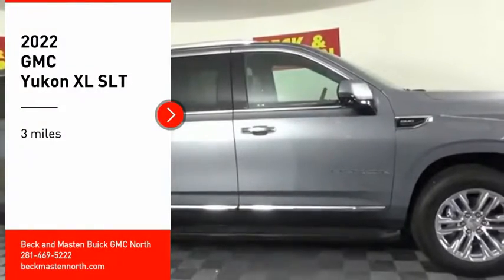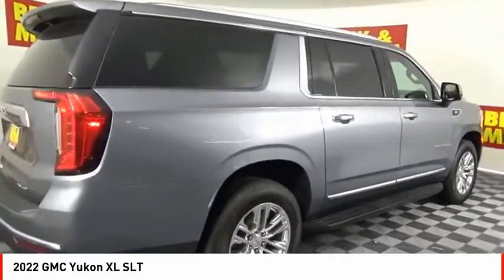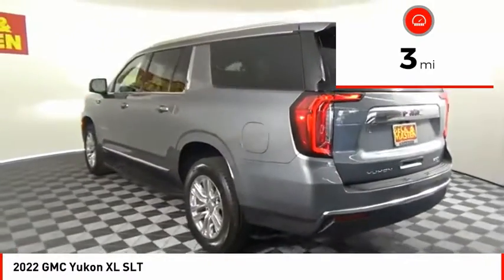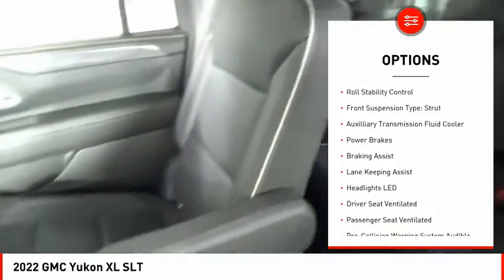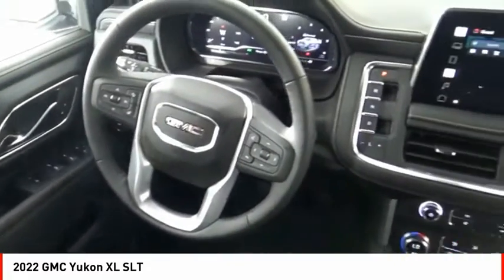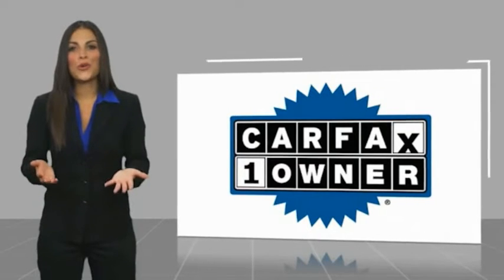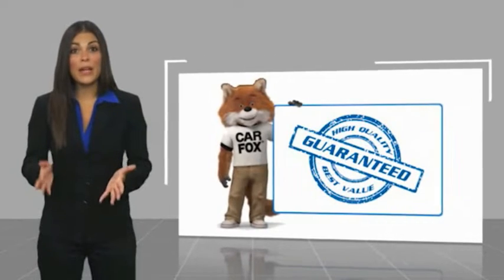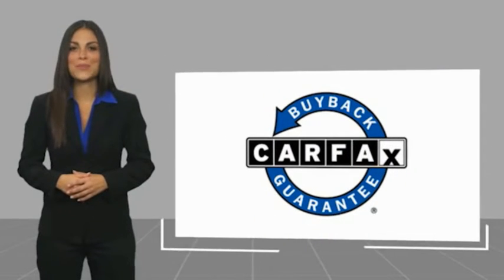2022 GMC Yukon XL Houston TX 9841P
2022 GMC Yukon XL SLT

When you're ready to upgrade your ride, opt for this 2022 GMC Yukon XL SLT, which includes features such as backup sensor, rear air conditioning, ventilated seats, push button start, blind spot sensors, parking assistance, braking assist, dual climate control, hill start assist, and stability control.  It comes with a 8 Cylinder engine.  This one's on the market for $88,675.  You can trust this SUV 4X4 because it has a crash test rating of 4 out of 5 stars!  For a good-looking vehicle from the inside out, this SUV 4X4 features a gorgeous satin steel metallic exterior along with a jet black interior.  Even the passengers in the back seat will ride in comfort thanks to the rear air control.  Parking sensors make it easier to get into tight spots.  Interested?